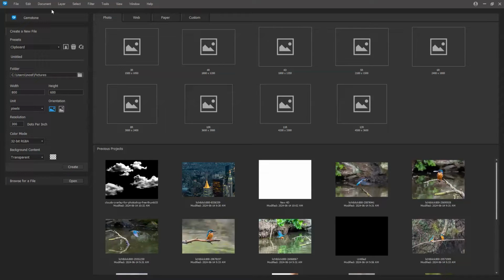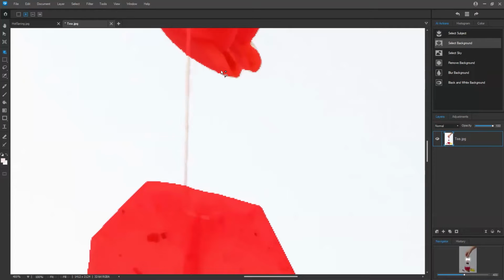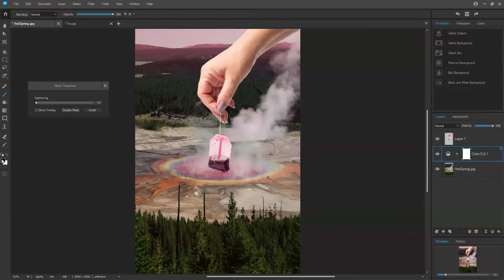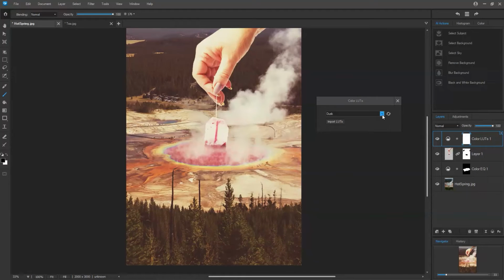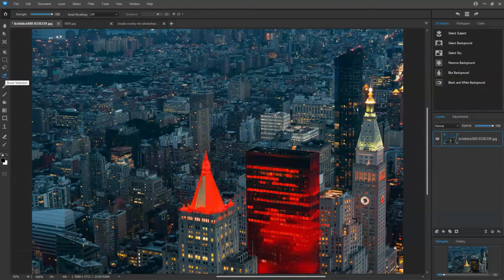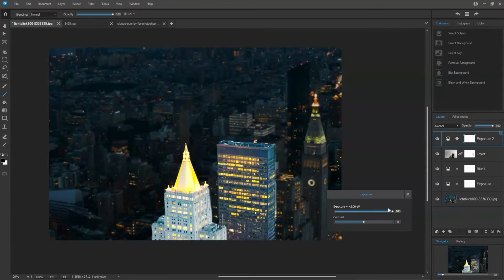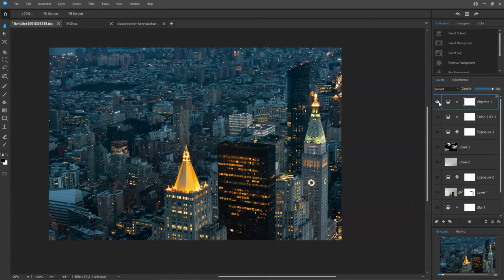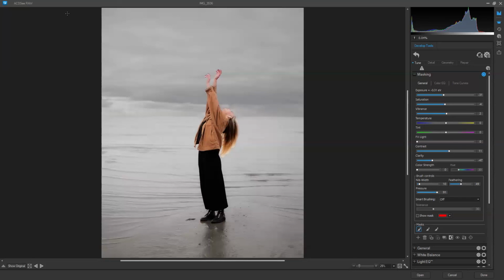Creative Photo Editing in Gemstone 14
In this introductory workshop, we explore the new features of Gemstone 14 and utilize its multi-document interface to edit photos. Learn how to effectively combine these tools to enhance your creative process and produce unique photographic art.